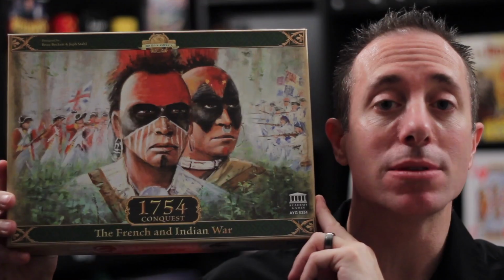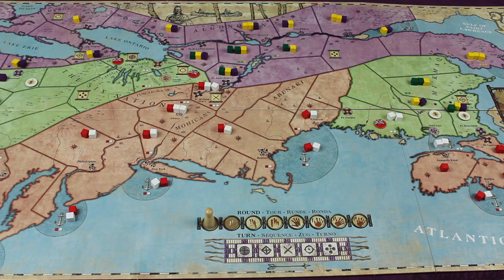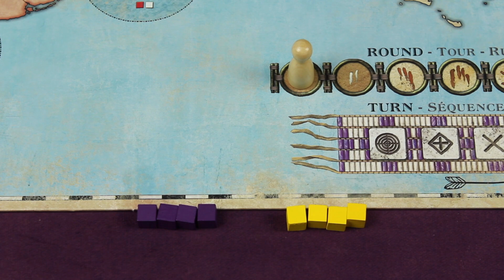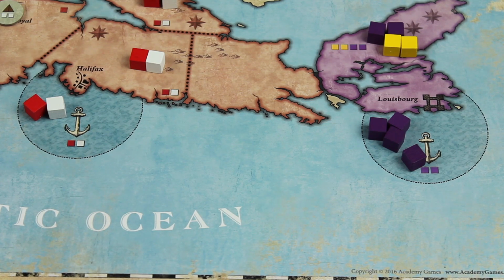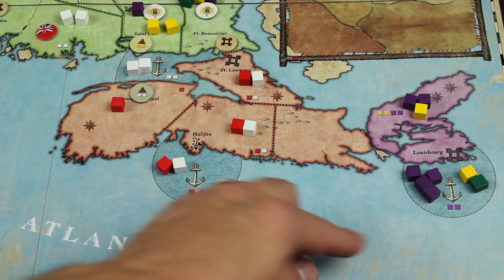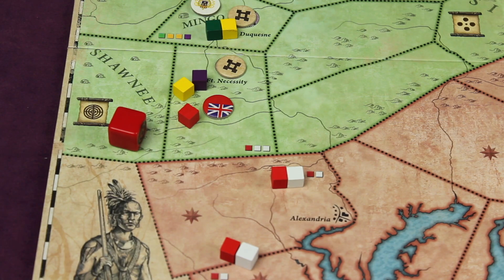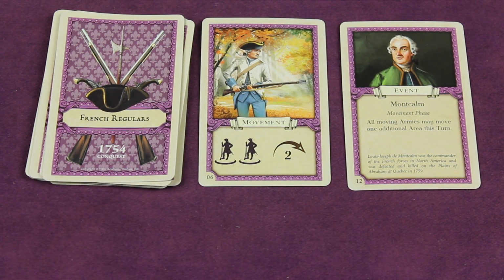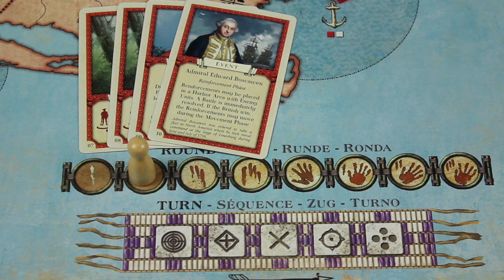How to Play 1754 Conquest: The French and Indian War Rules School with the Game Boy Geek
Skip the rule book and learn how to play 1754 Conquest: The French & Indian War by Academy Games.

If you have more questions about the rules, place them

0:51 - 1 Minute Overview
1:41 - Setup
6:49 - Flow of the Game
6:58 - Object of the Game
7:10 - Turn Sequence
7:29 - Reinforcement Phase
7:41 - Reinforcing Regulars
8:16 - Reinforcing Non-Regulars
8:56 - Movement Phase
9:12 - Moving on Land
10:16 - Moving Through Water
11:22 - Battle Phase
12:00 - Fleeing
12:19 - Command
12:49 - Forts
13:06 - Hit Result
13:48 - Leaving a Fort
14:30 - Control Markers
15:06 - Additional Movement Rules
15:41 - Native Allies
15:57 - Event Cards
16:22 - Draw Cards Phase
16:56 - New Turn Sequence
17:02 - Native Turn Sequence
17:32 - End of the Round
17:39 - End Game Trigger
18:36 - Final Scoring
18:44 - Introductory Game